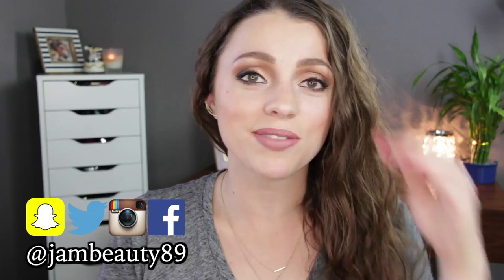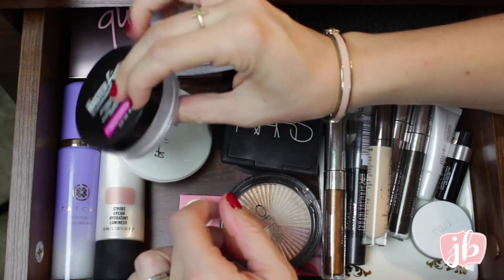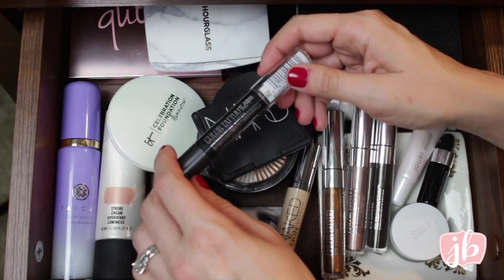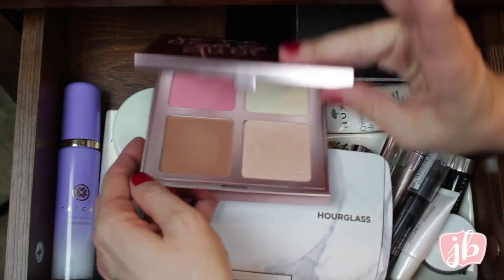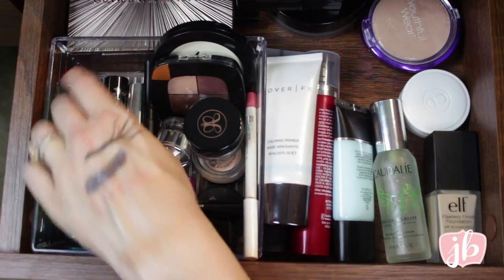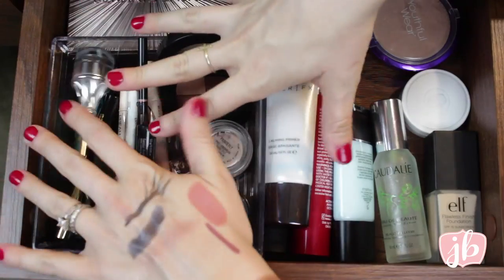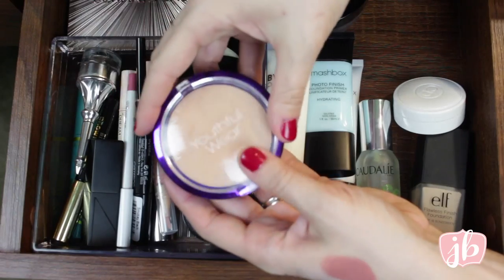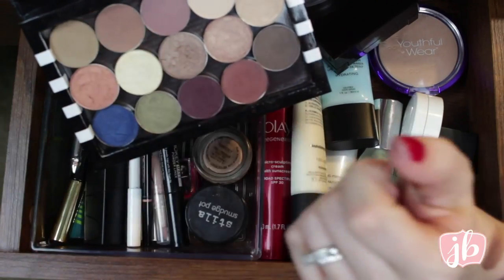EVERYDAY MAKEUP DRAWER | December 2016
FINALLY! My Everyday Makeup Drawer for December 2016! See what drugstore & high end makeup I am trying out and loving this month!

► SNAP | IG | TWITTER | FB: @jambeauty89